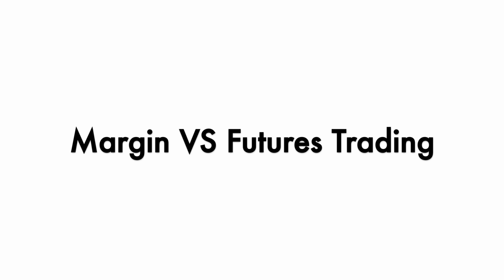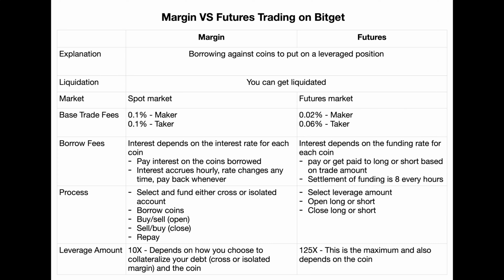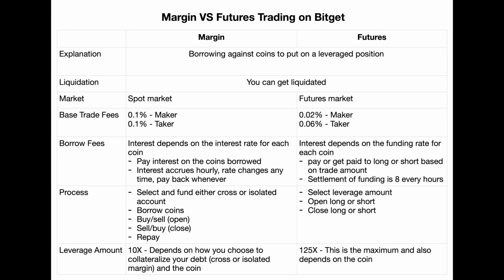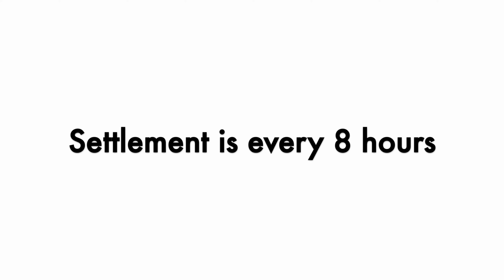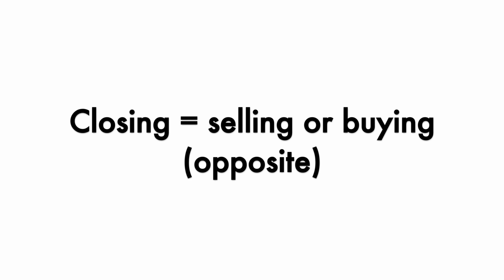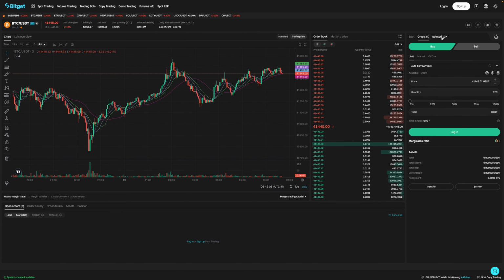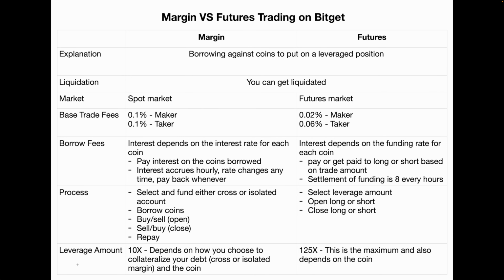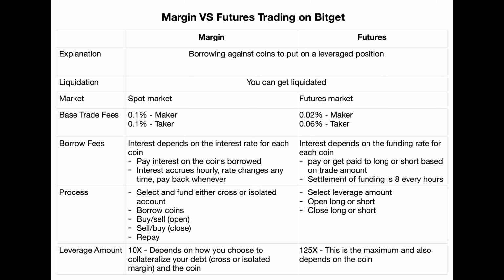Margin Trading VS Futures on Bitget Exchange - What's the difference?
Margin VS futures, what's the difference? This video will look at the differences between trading crypto on margin and futures on Bitget Exchange in Canada 🇨🇦. This video isn't applicable for only Canadians though. Note that Bitget is not available to residents of Alberta. I have seen people KYC with a passport and a VPN. Do this at your own risk though. A good alternative to Bitget though is Bitunix as they’re a NO KYC & VPN exchange. Save 25% on your trade fees

Note that Bitget is not available to residents of Alberta. I have seen people KYC with a passport and a VPN. Do this at your own risk though.

Save 20% on your trading fees on APX Finance (Decentralized Exchange for futures trading):